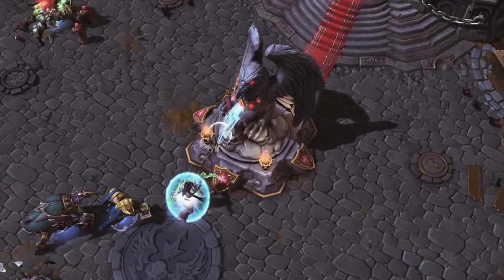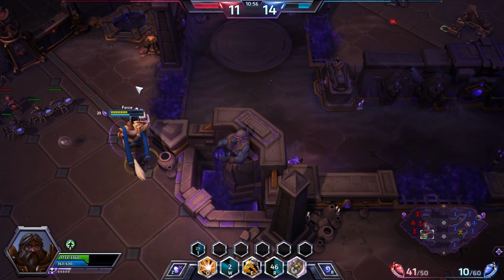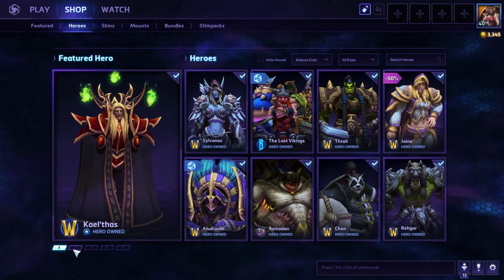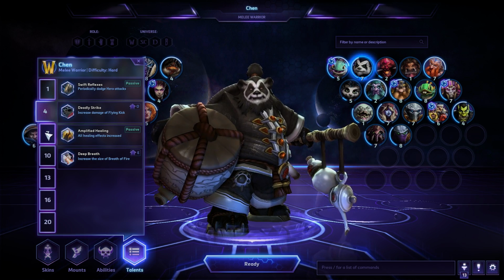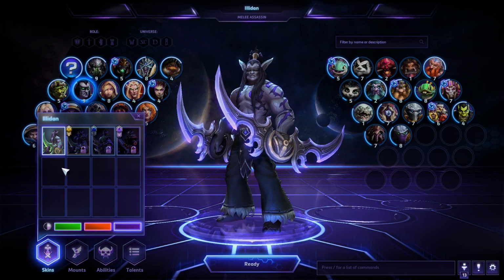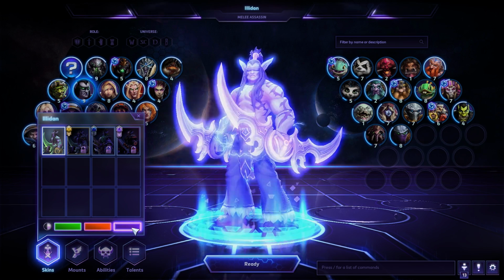The Basics of Heroes of the Storm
An introduction to the game for any new players, enjoy!